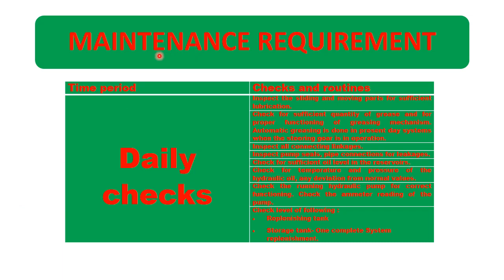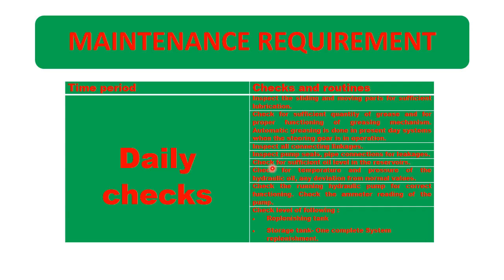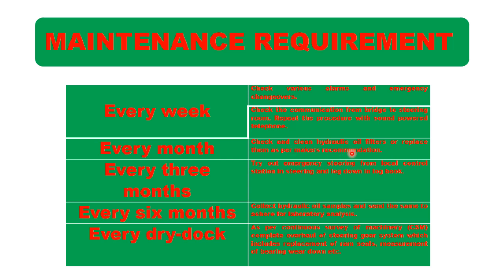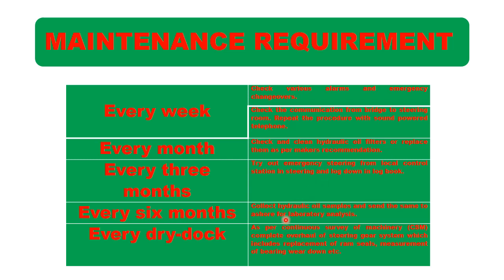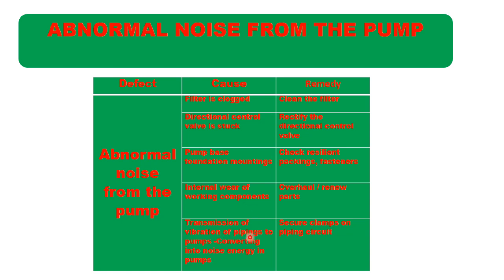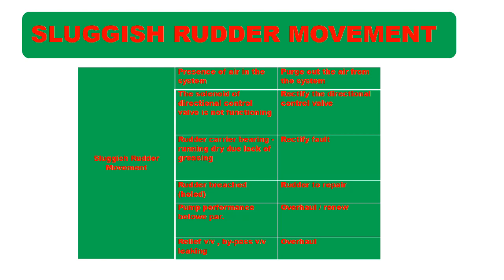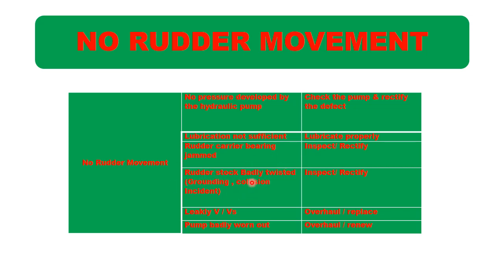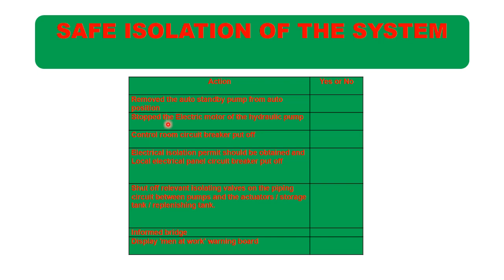STEERING GEAR MAINTENANE SCHEDULE,ISOLATION ,FAULTS & REMIDIES